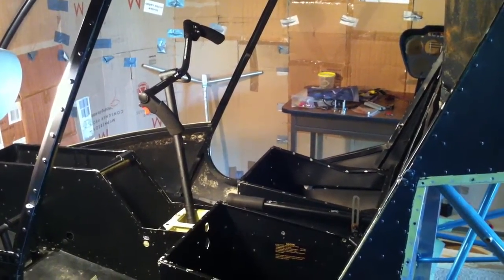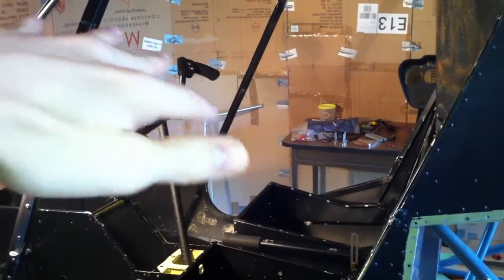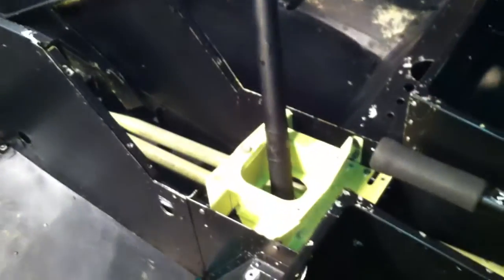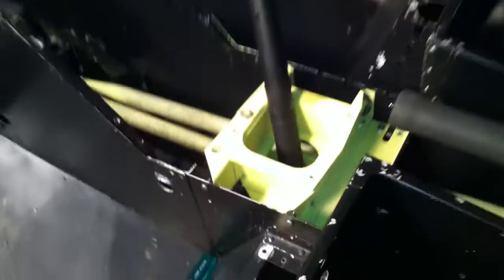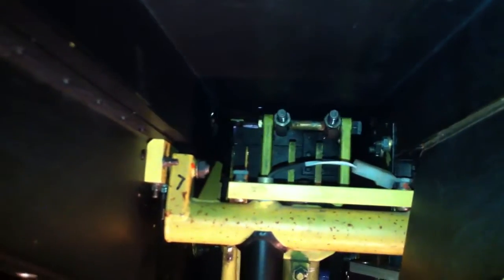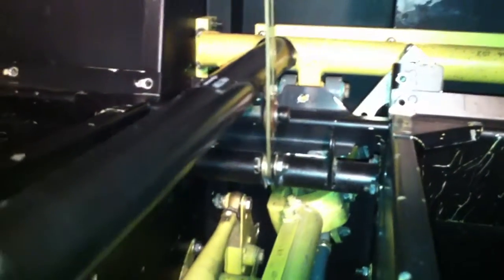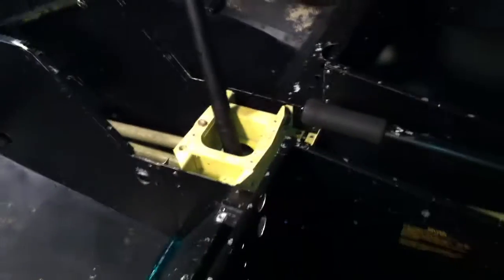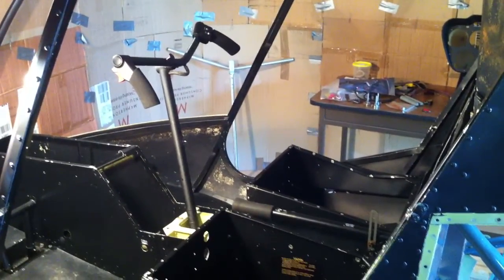Simulator Shane VLOG 008 - Installing the Cyclic